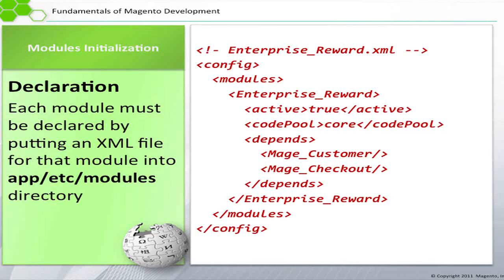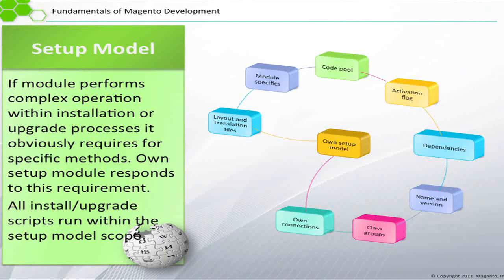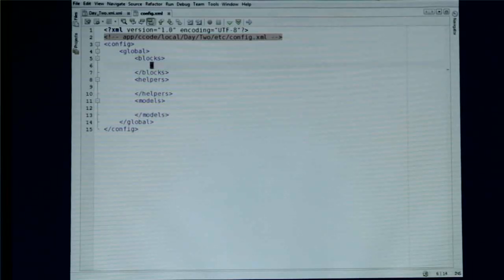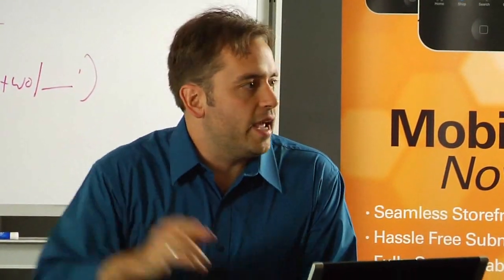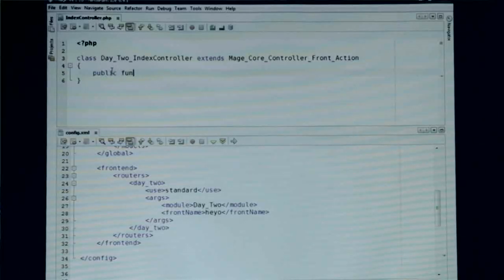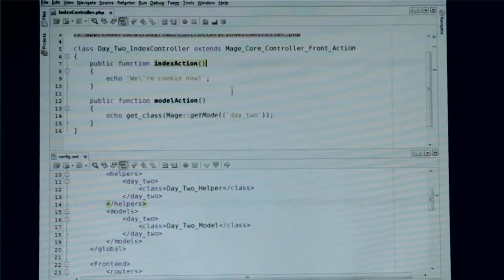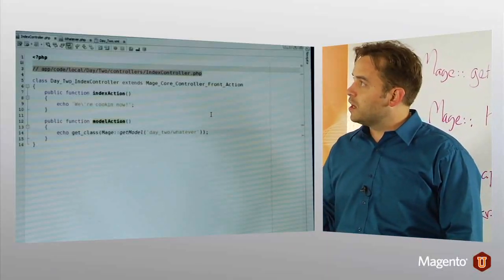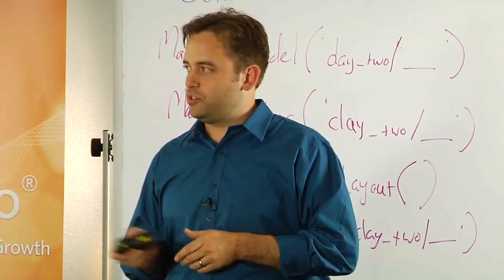Fundamental of Magento 14